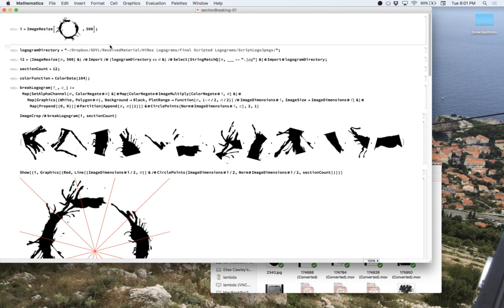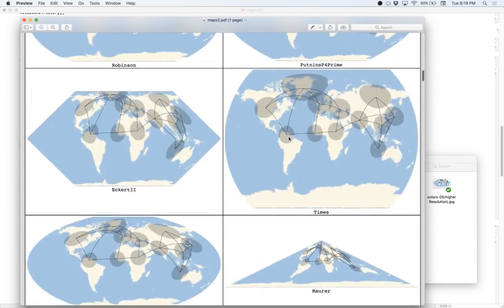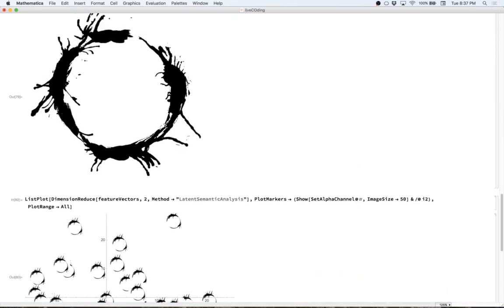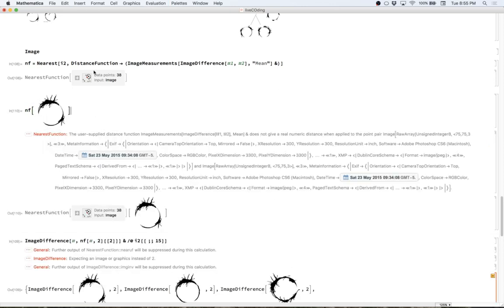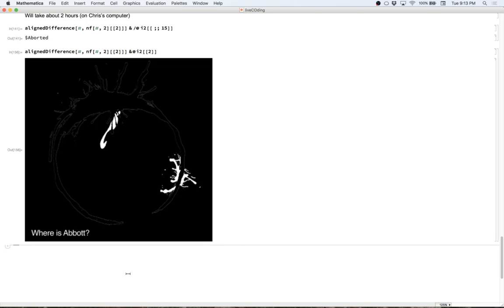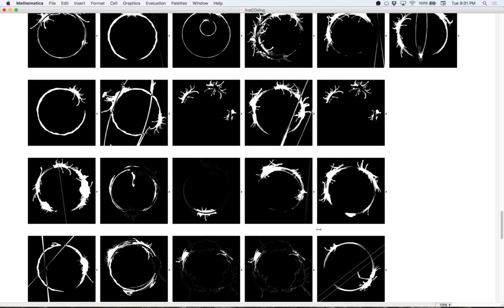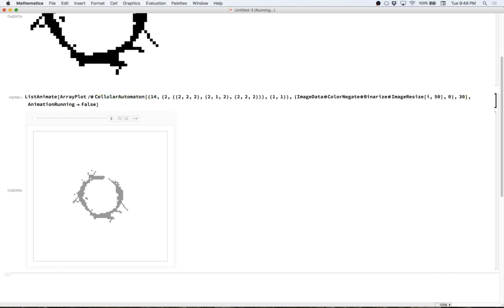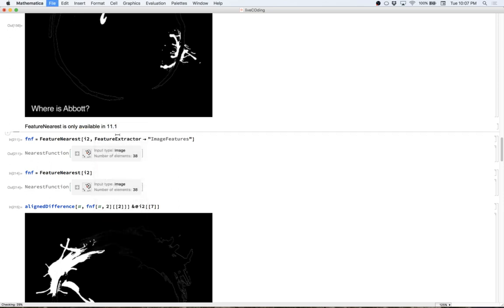Christopher Wolfram - The Code Behind the Arrival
Christopher Wolfram explains how he created the code that analysed the language of the aliens in Arrival. The Mathematica notebook and all materials used are available

There is a lengthy blog post by Stephen Wolfram, where he explains various scientific aspects of Arrival

I found this when researching this answer over at Science Fiction and Fantasy Stack Exchange